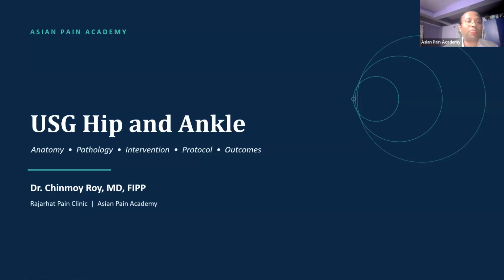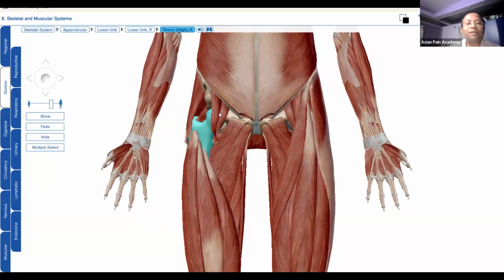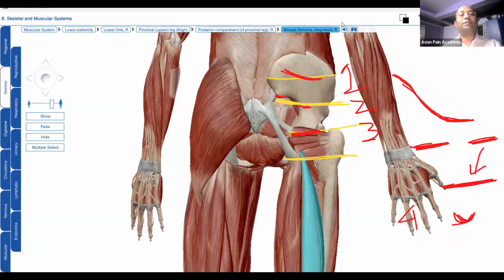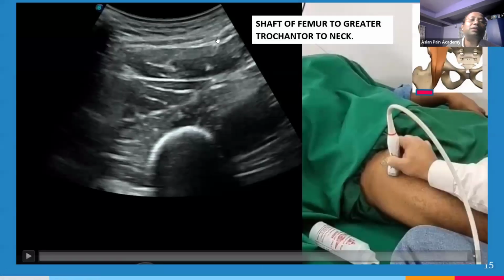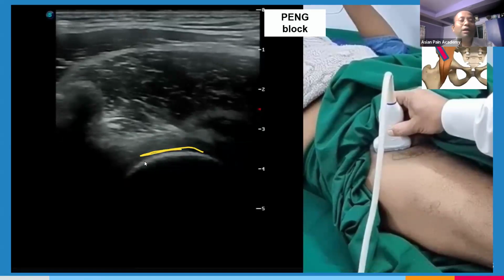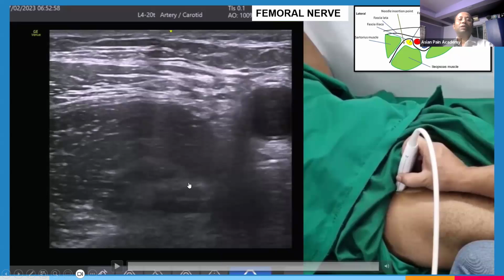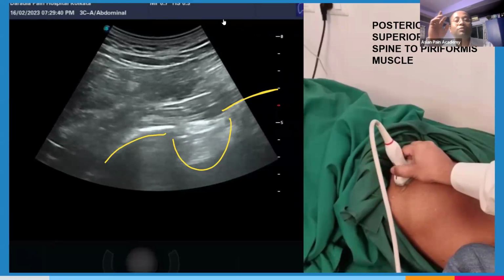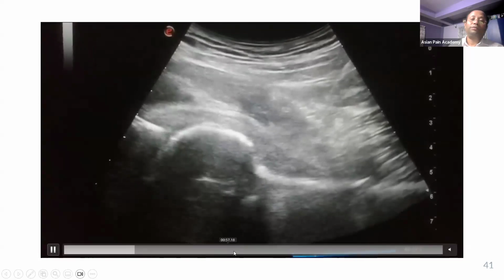USG Guided Hip & Ankle Pain Procedures | Dr. Chinmoy Roy, MD, FIPP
Discover Ultrasound-Guided (USG) Hip & Ankle Procedures performed with precision for accurate diagnosis and targeted pain relief. This video demonstrates advanced interventional pain management techniques that improve safety, enhance accuracy, and support faster recovery for patients with hip and ankle pain.